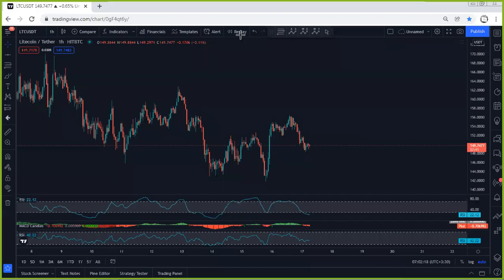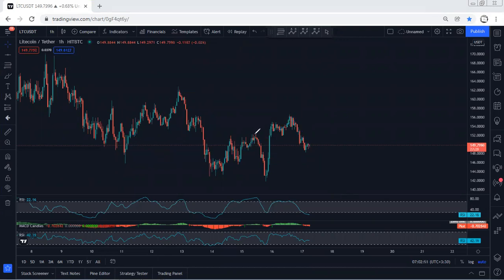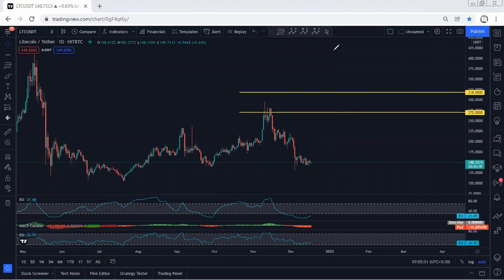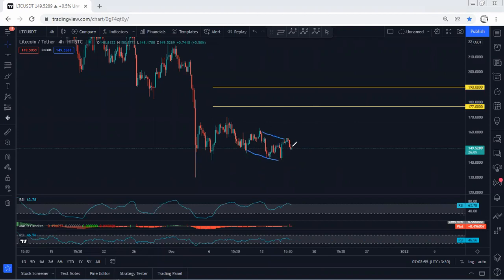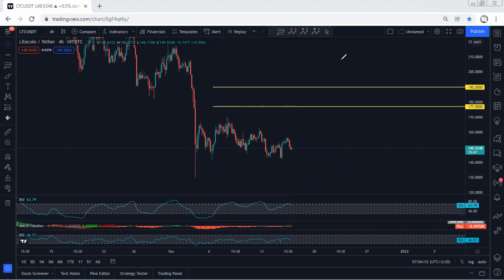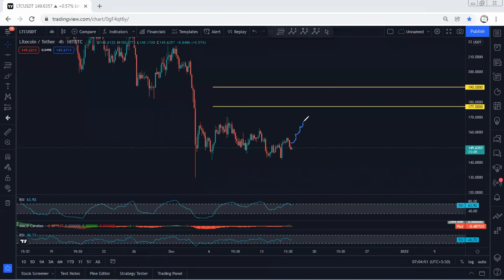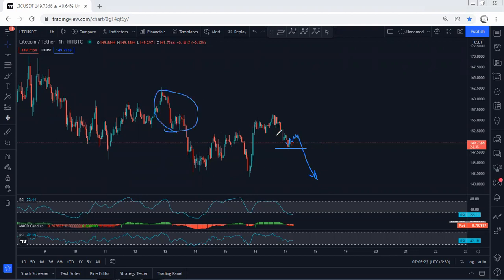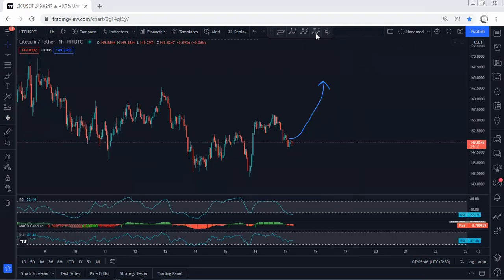Litecoin Technical Analysis for December 17, 2021 - LTC